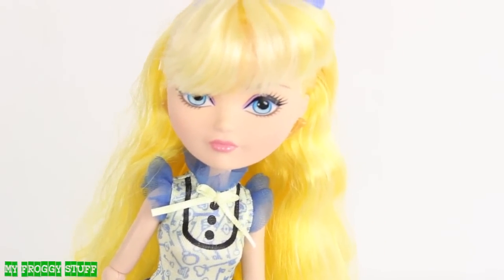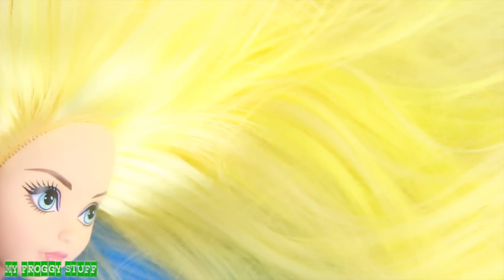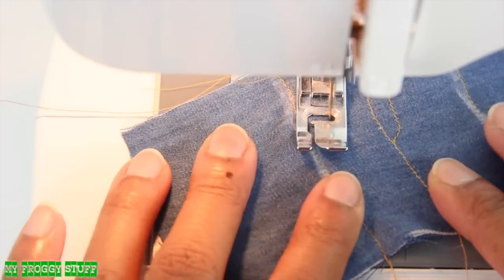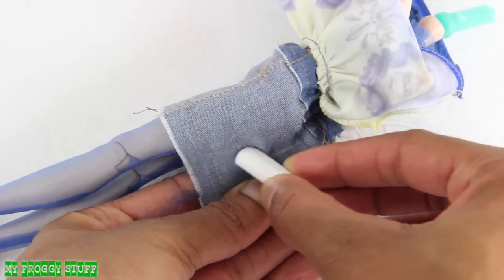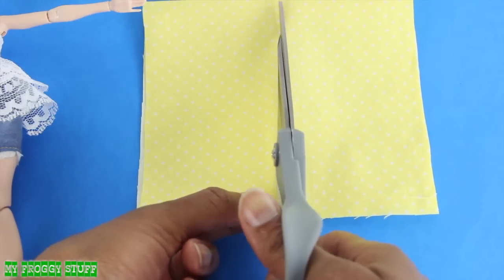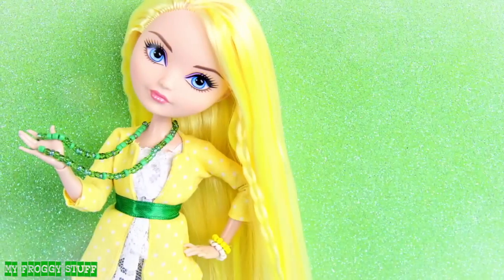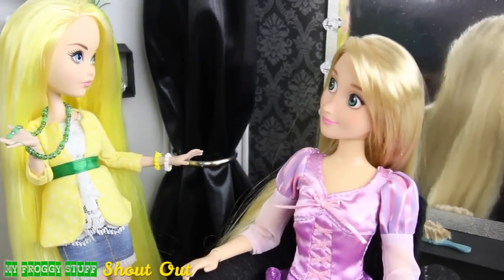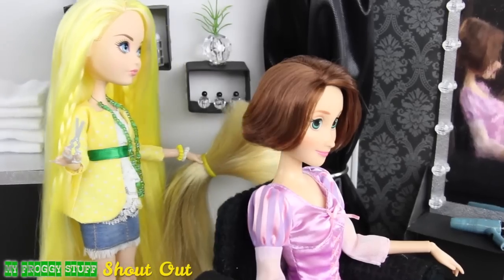DIY - Custom Doll: STRAWBERRY SHORTCAKE Lemon Meringue - Handmade - Doll - Crafts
Make this Fabsome Custom Doll today, click the link for supplies!

by request: Check lout our latest addition to our Strawberry Shortcake Custom!!  Enjoy XD